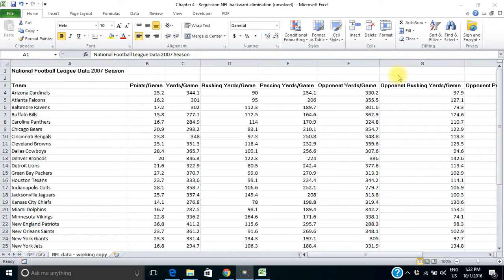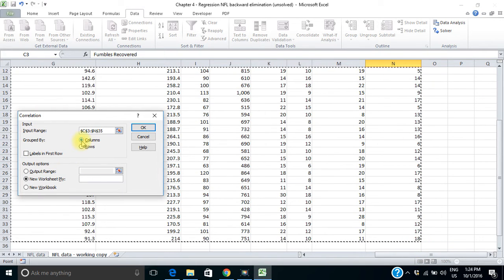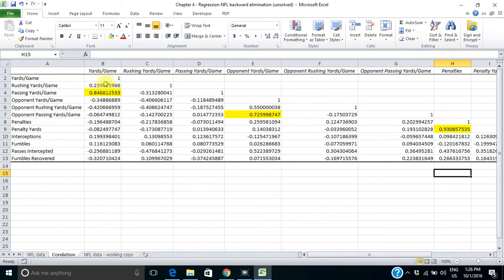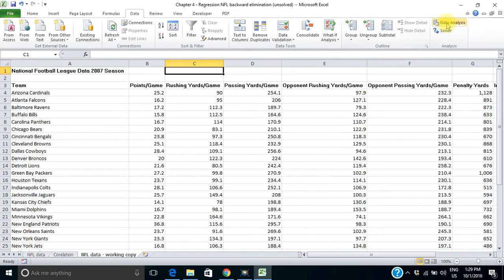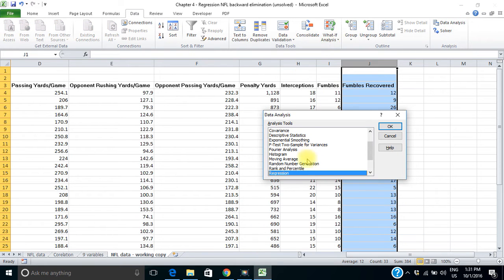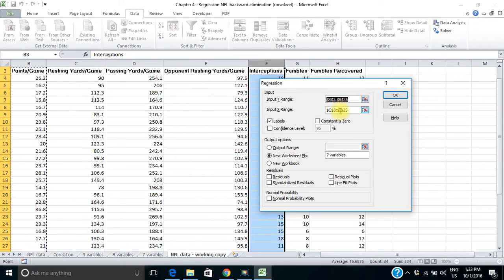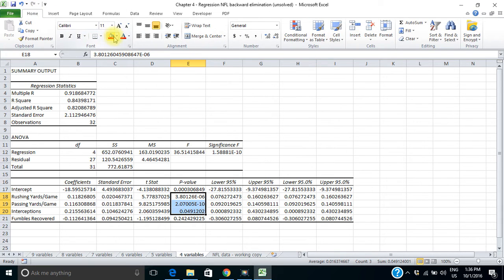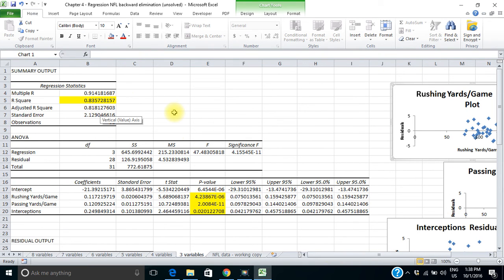Multiple Regression Backward Elimination